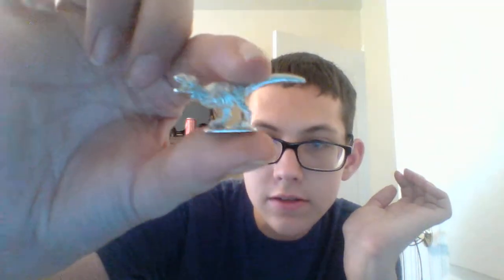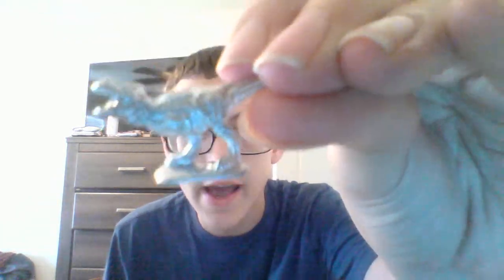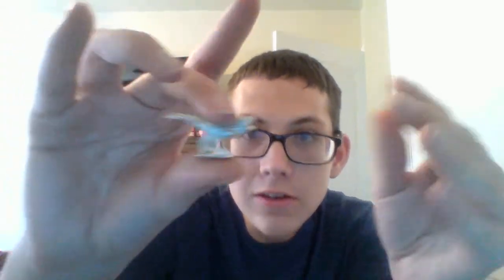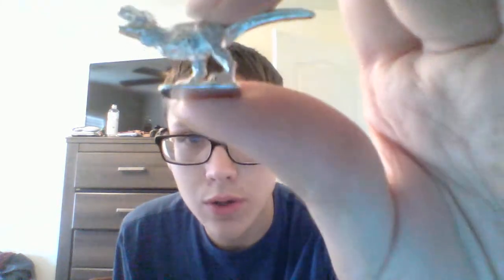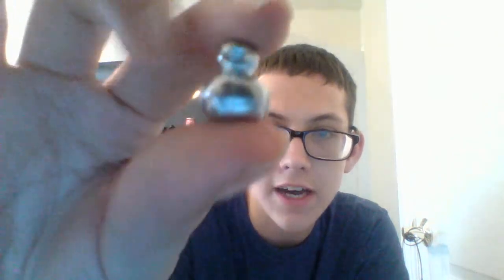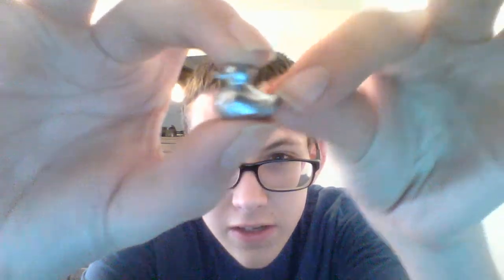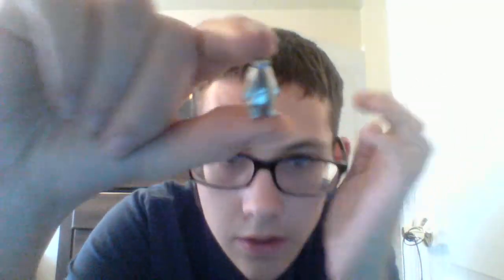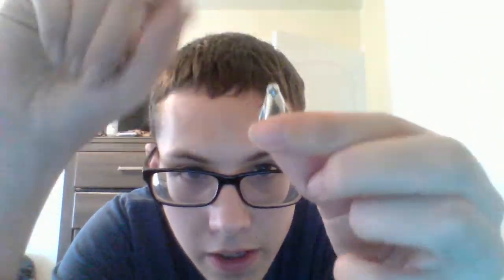Me Reviewing The Newest Monopoly Tokens: T-Rex, Rubber Duck, and Penguin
Ok So I Reviewed The New Monopoly Tokens That Replaces The Shoe, Wheelbarrow, and Thimble With New Tokens, The Tyrannosaurus Rex or T-Rex For Short, The Rubber Duck, And The Penguin, So I Like All Of These Tokens Because It Really Have a Special Reference To My Childhood. So I Give These Tokens 5 Stars.